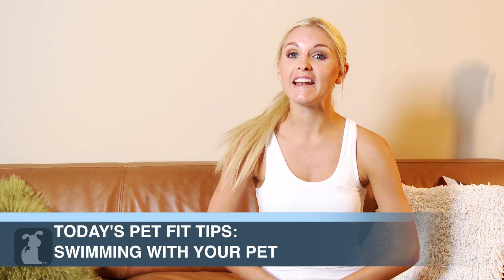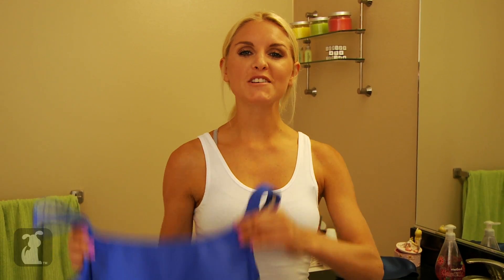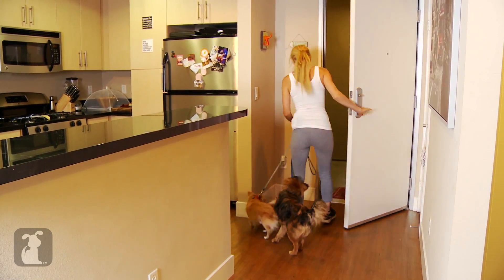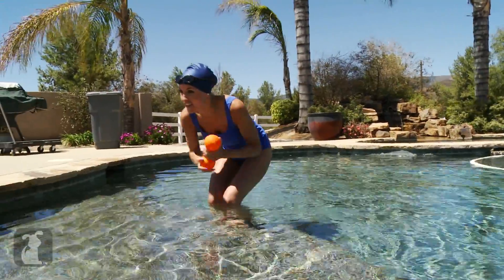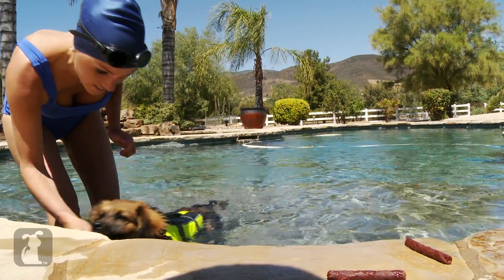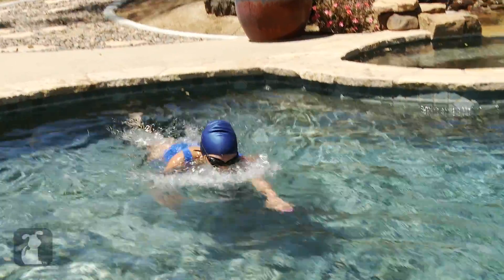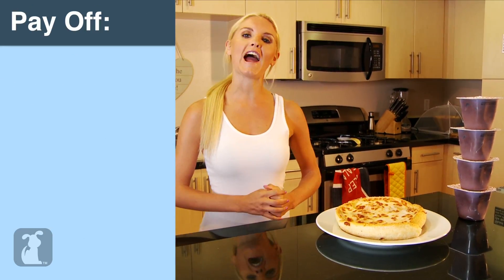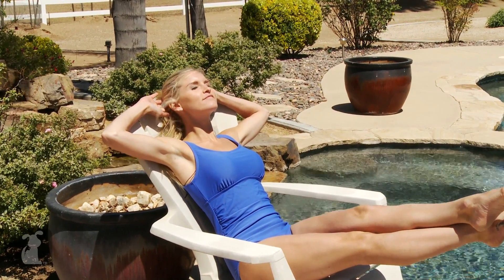Swimming With Your Pet - Pet Fit Tips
Health & Fitness Tips for You & Your Pet - Swimming With Your Pet

Join Rebecca-Louise and her dogs Harvie and Alphie for some wet-and-wild adventures in the pool! It's beautiful outside, so it's time to get in the water and burn those calories!

Rebecca gives you fun tips on how you can include your pet into your exercise routine, safe ways to introduce your pets into the water, and some great strokes that you can work on to be a stronger swimmer!